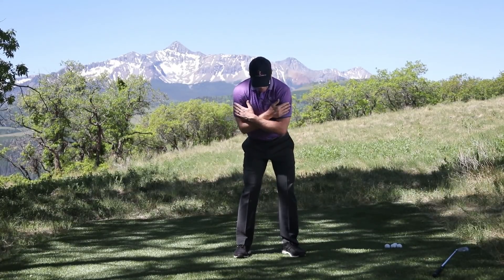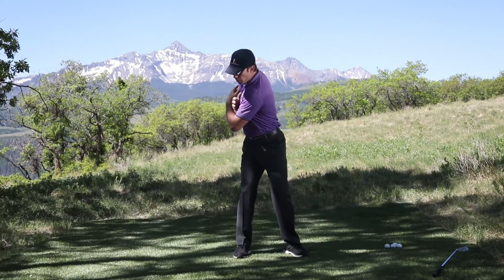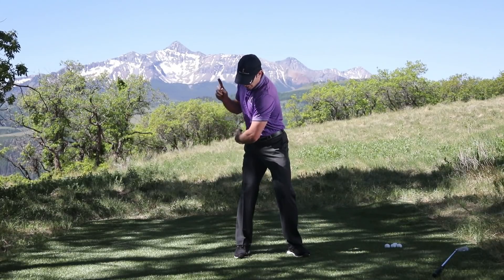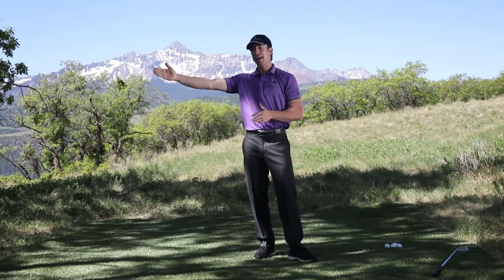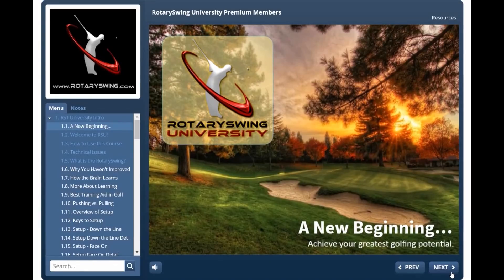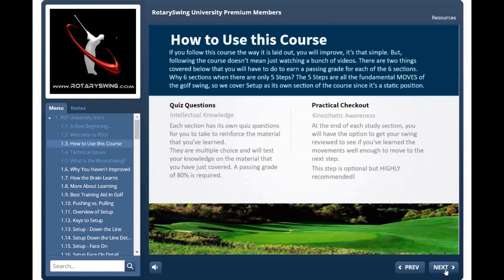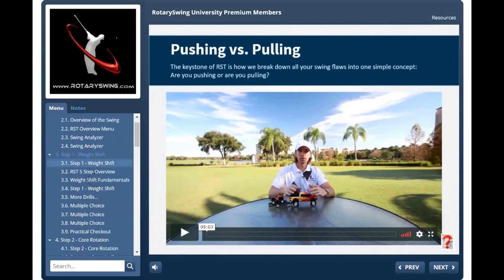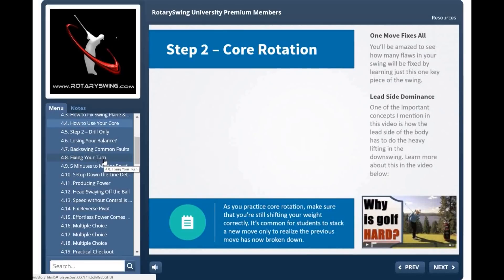The Golf Swing Made SIMPLE!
Transform your Golf Swing today! Join the thousands of golf enthusiasts who have benefited in as little as 1 day and are now hitting the purest shots of their life. BONUS Video

Looking to learn a simple golf swing that not only holds up under pressure, but takes all the little aches and pains away as well?

How about one that will allow you to effortlessly hit the ball over 300 yards?

Well guess what, RotarySwing is exactly that and the bonus video above will show you exactly how YOU TOO can hit the ball just as far as I do, while looking good doing it!